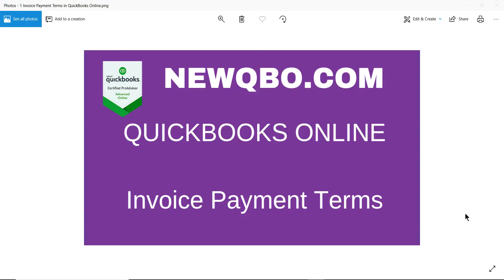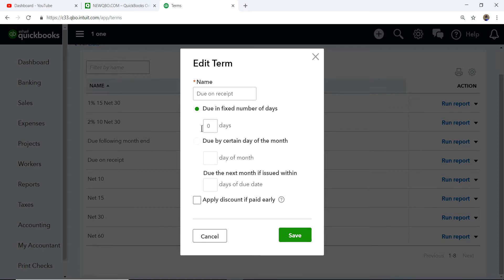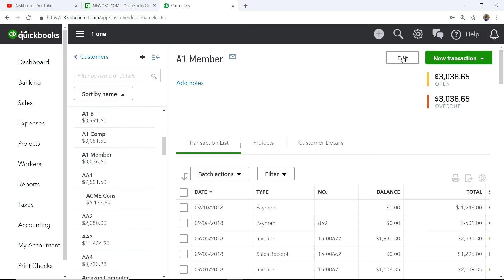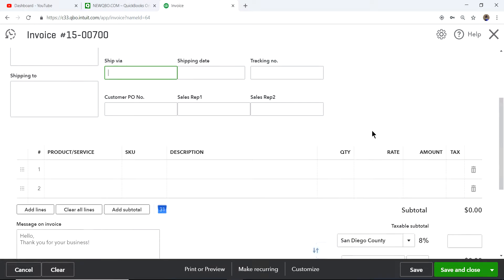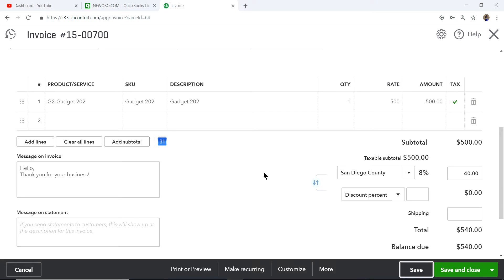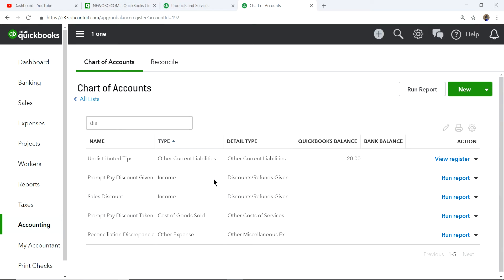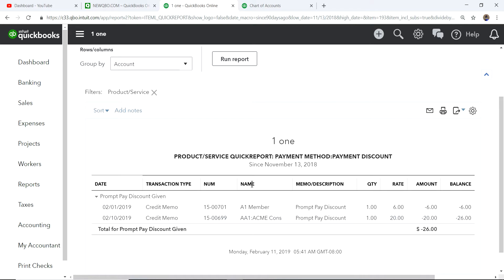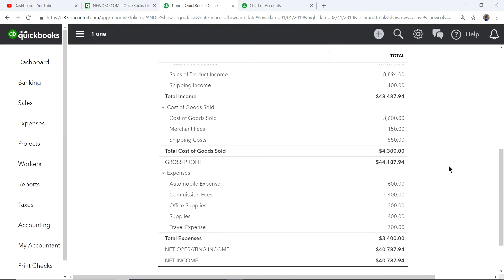QuickBooks Online Invoices: Set up invoice payment terms and prompt pay discount in QuickBooks QBO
QuickBooks Online Invoices: How to set up invoice payment terms and prompt pay discount in QuickBooks QBO